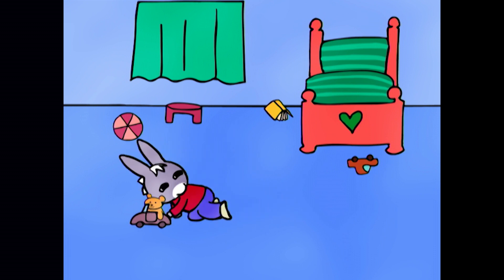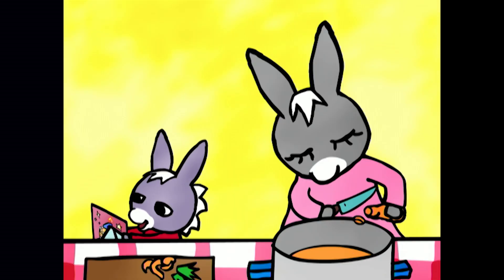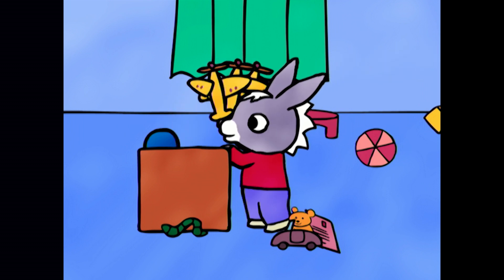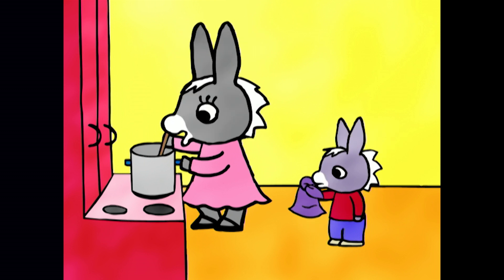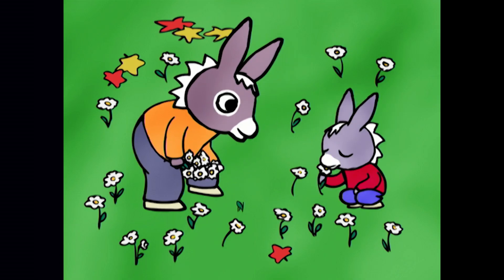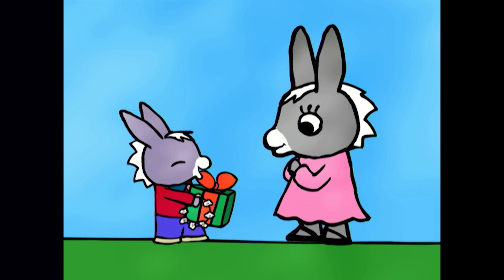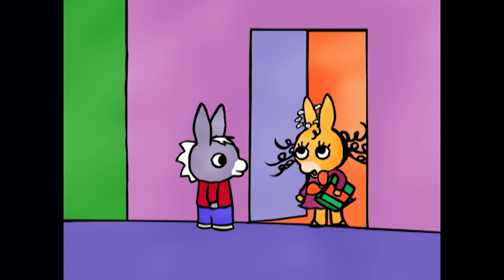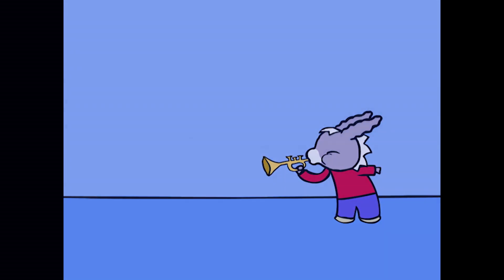TROTRO ENGLISH - 🎁EP45🎈 - Trotro gets Zoe a birthday present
TROTRO - EP45 - Trotro gets Zoe a birthday present

Trotro is really happy, as he has received an invite to Zoe’s birthday. What can he get her ? He looks amongst his old toys, and he finds the perfect gift. It was his old comforter. But mummy says he can’t give her that, because everyone has their own special comforter and so she will already have her own. Daddy shows Trotro how to make a daisy chain, because girls really like flowers.  Trotro gives her a present that mummy has bought and a daisy chain, and Zoe is extremely grateful!!